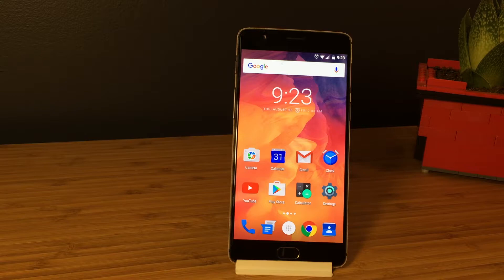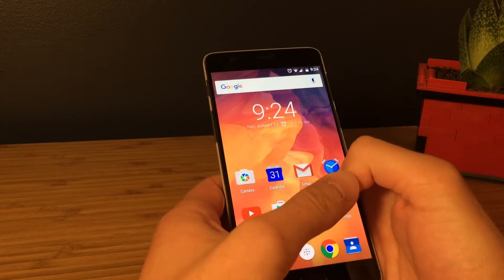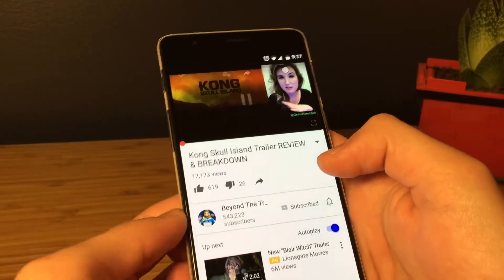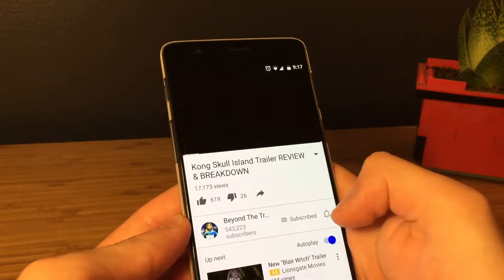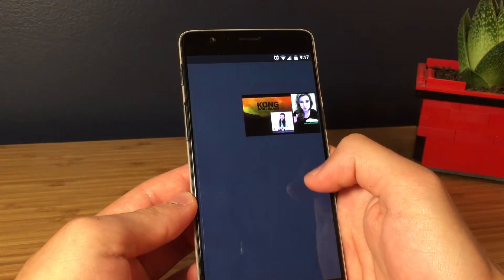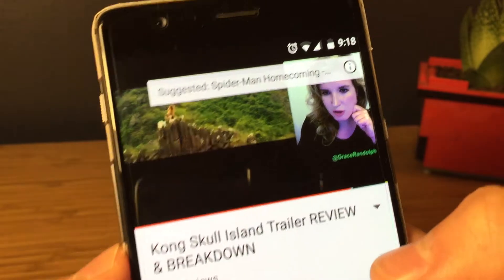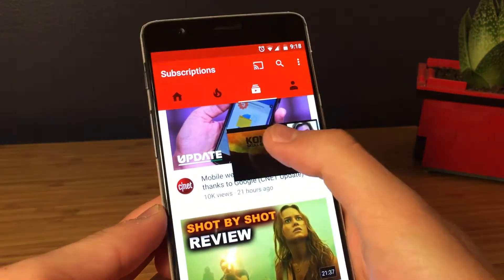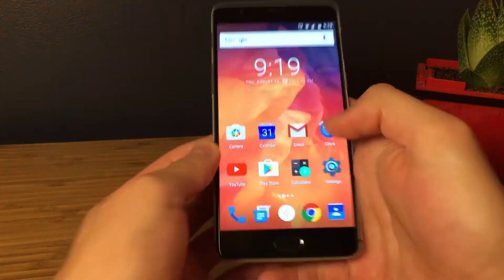FlyTube review: watch YouTube anywhere!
Review of Flytube, a multiwindow youtube app